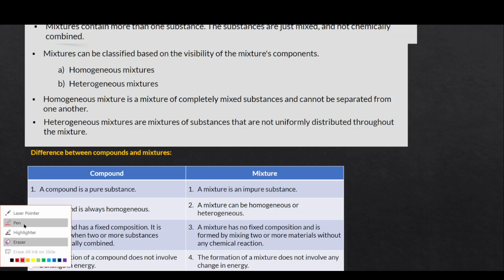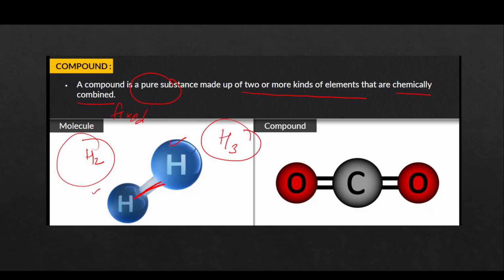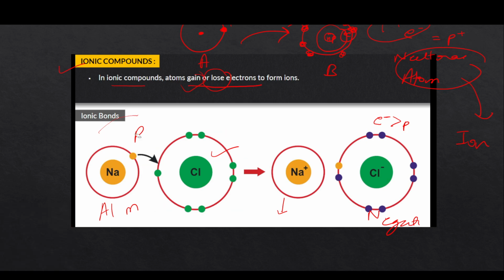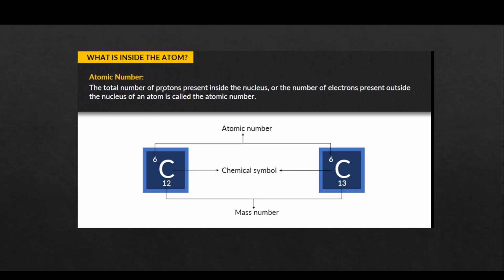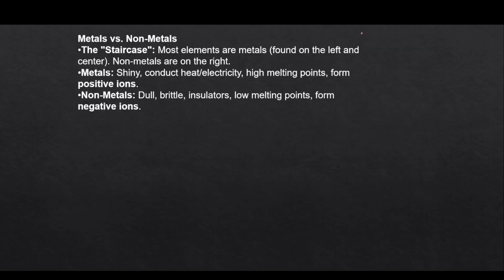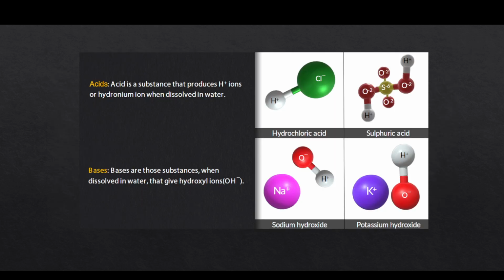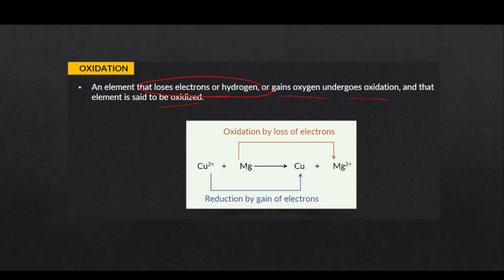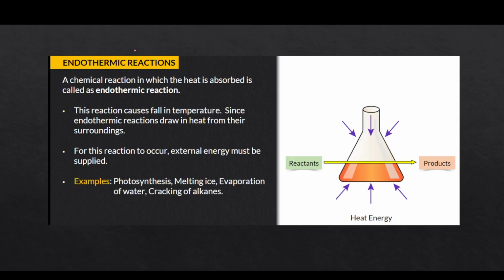ALL Chemistry of GCSE Paper 1 in 1 video Review